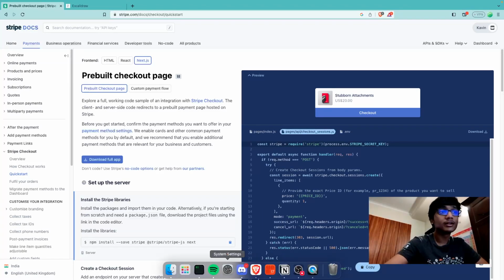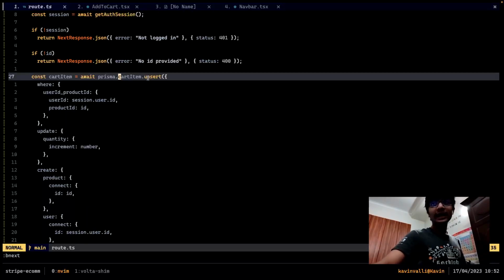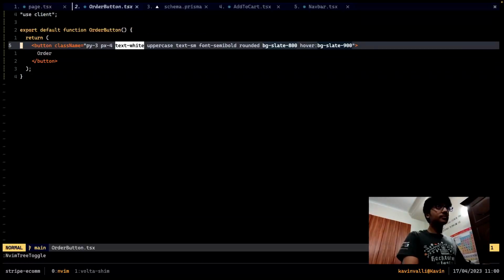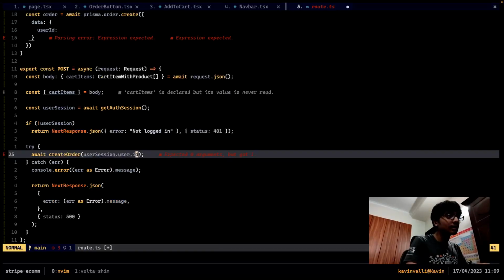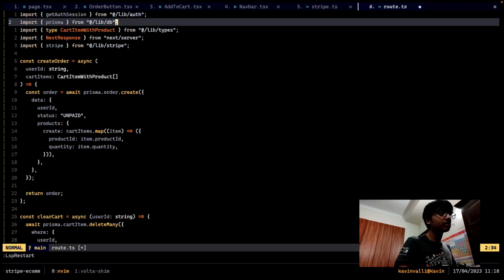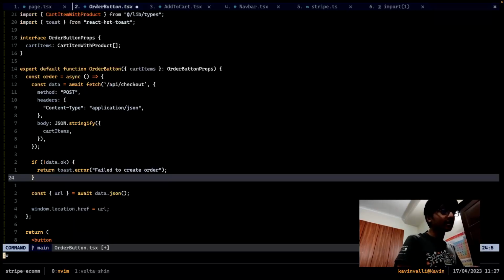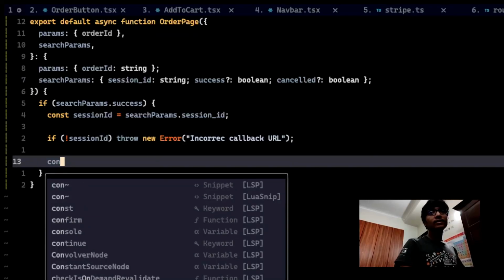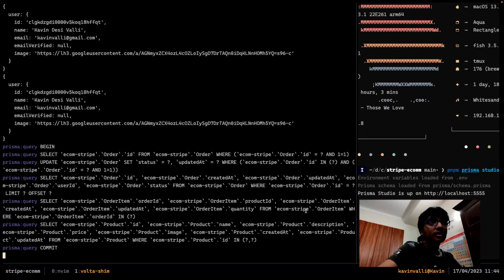How to integrate Stripe into your NextJS 13 application in just a few minutes? | E-Commerce App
In this video, I'll show you how to easily integrate Stripe, the popular payment processing platform, with NextJS 13, the latest version of the popular React-based web framework.

Whether you're building an e-commerce site or a subscription-based service, integrating Stripe with NextJS 13 can help streamline your payment processing and provide a seamless user experience for your customers. And with this simple and straightforward tutorial, you can get up and running in just a few minutes.

[0:00] Introduction
[1:34] Explaining the starter
[12:10] Starting with Stripe integration
[14:29] Trying to find out how to move my browser to the other display
[15:39] Back to work
[19:00] Creating the "/checkout" Route Handler
[40:57] Integrating API with frontend
[44:06] Debugging issue
[45:40] Found issue
[46:47] Fixed issue
[49:30] Creating redirected page (Success and Cancelled)
[01:01:14] Outro